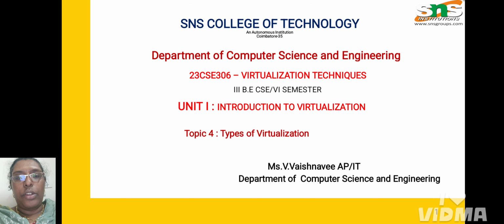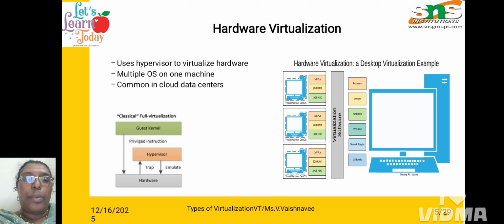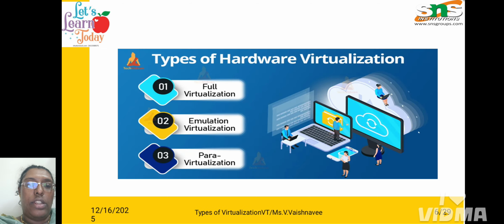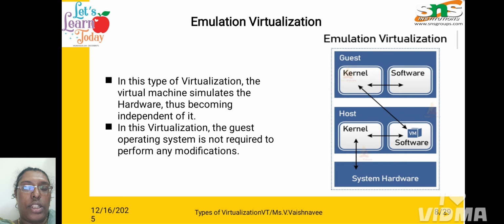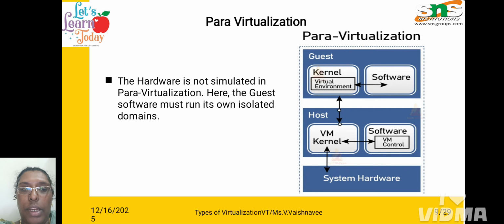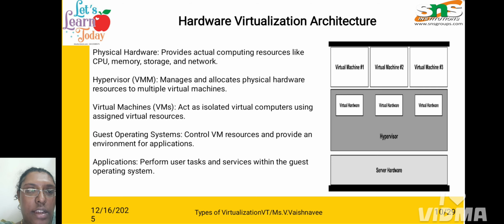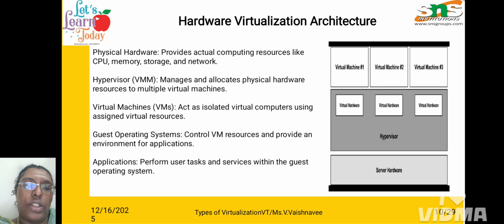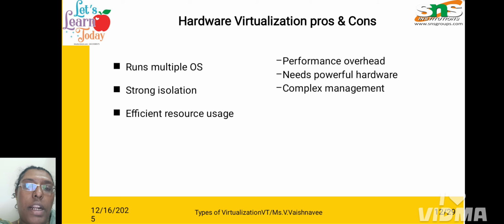Types of Virtualization|Virtualization Techniques|SNS Institutions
This video provides an overview of the major types of virtualization, including hardware, server, operating system, desktop, network, and storage virtualization. It explains how each type works, its key features, and its role in improving resource utilization, scalability, flexibility, and cost efficiency in modern IT infrastructures. The video highlights real-world use cases to show how virtualization supports efficient system management and cloud computing environments.